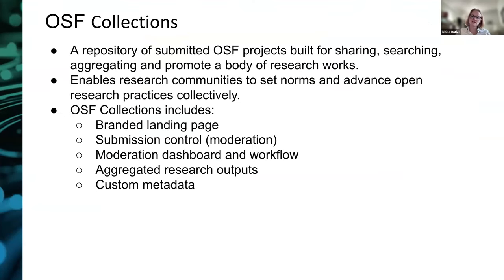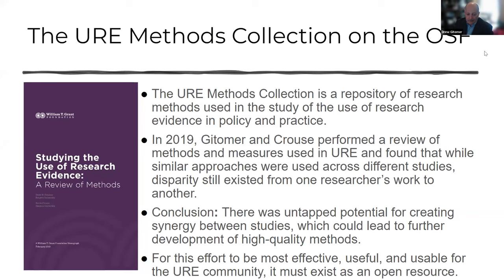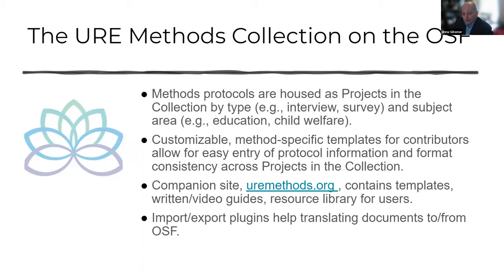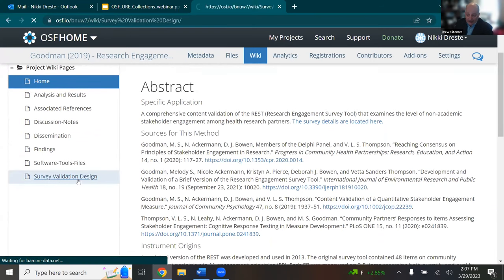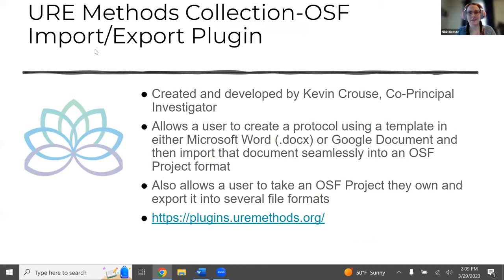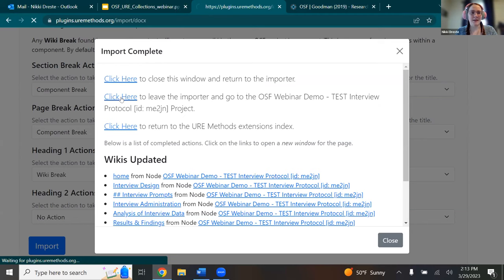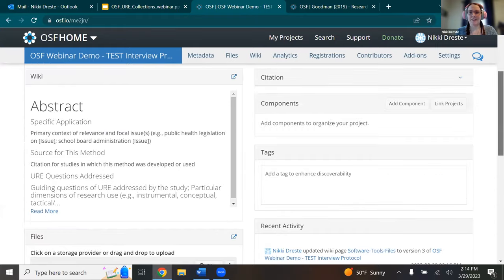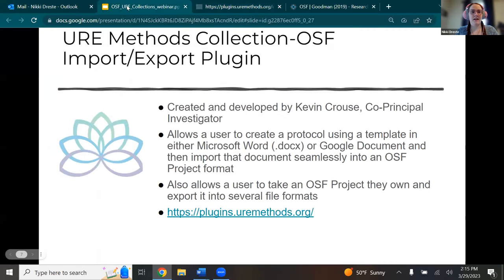Introducing the Use of Research Evidence (URE) Methods Collection on OSF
This webinar introduces members of the URE community to the URE Methods Repository, and how research methods used in URE studies can be found and added in the URE Methods Collection on OSF, including the ability to utilize a simple import/export tool that transfers protocol information seamlessly from a developed template document to an OSF Project and vice versa.